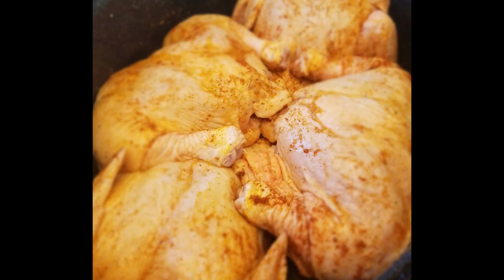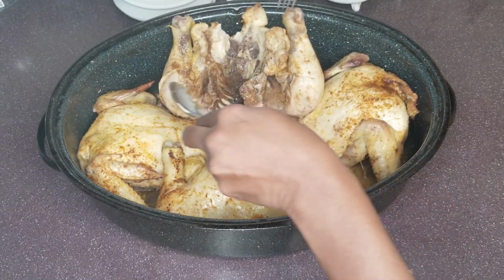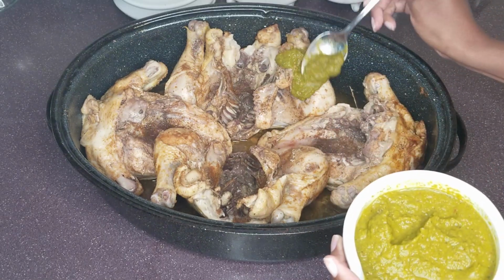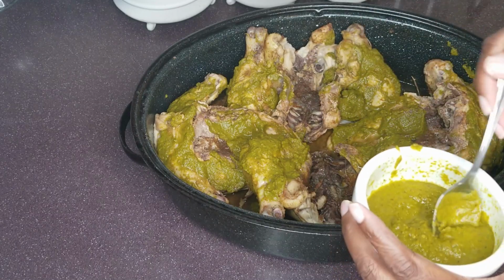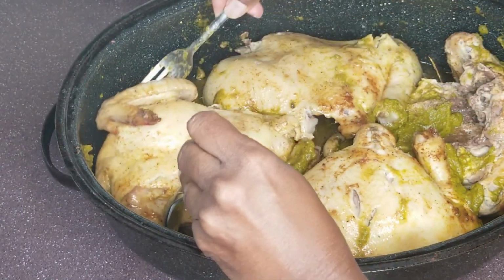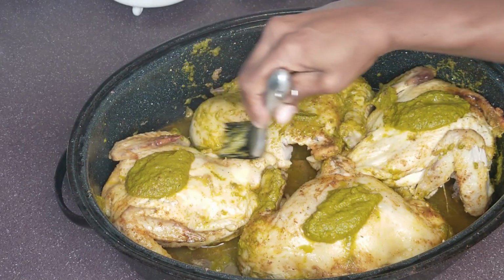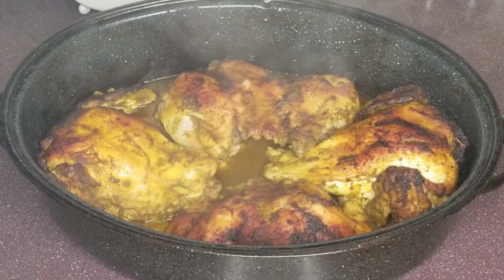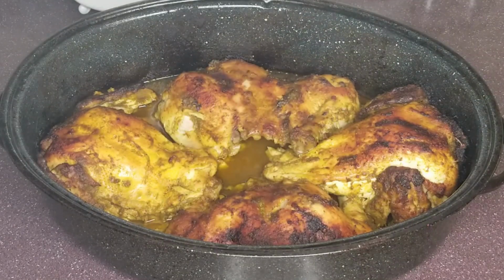Cornish Hen Recipe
Learn how to make a crispy Roasted Cornish Hen Recipe  with  Caribbean Green seasoning. This is the best and easiest recipe. Green seasoning is  versatile and  incredibly nutritious.
Made from a blend of ingredients like vinegar, ginger, celery, green bell pepper, scallions, hot pepper, and more. Check out the link below for the complete recipe.